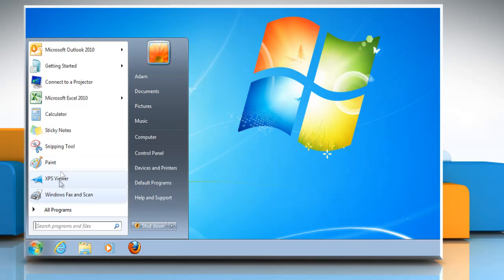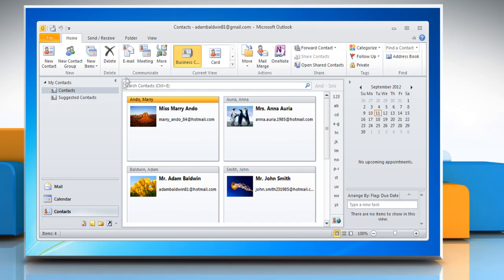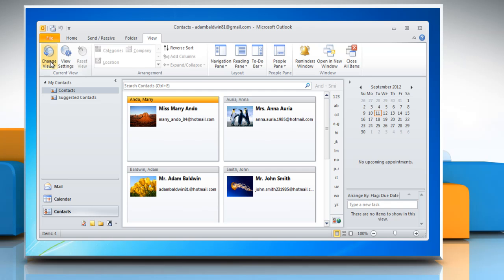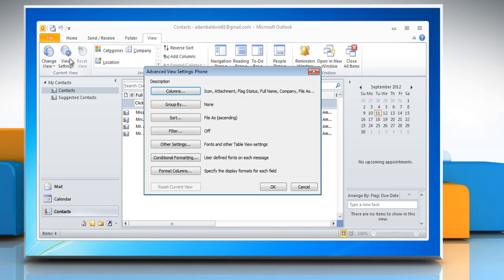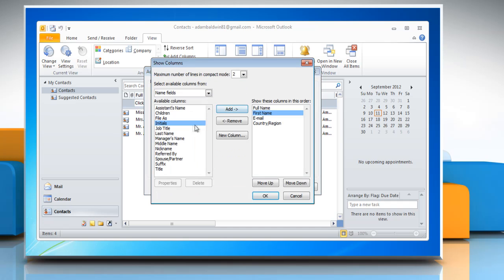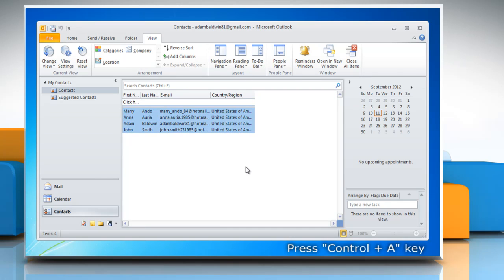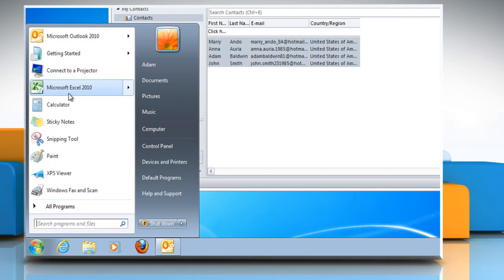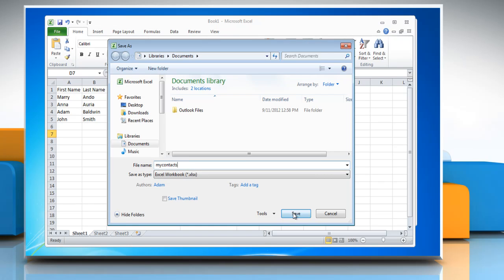Export Microsoft® Outlook 2010 Contacts to Excel manually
Want to manually export contacts from Microsoft® Outlook 2010 to Microsoft® Excel on your Windows® based PC? Watch this video for the simple steps to do so.

If you need tech help, call iYogi™. Our toll-free number for the U.S. and Canada is 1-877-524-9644 and for the U.K. it is 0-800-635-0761.Our expert support team can give round the clock immediate tech support for your tech problems.